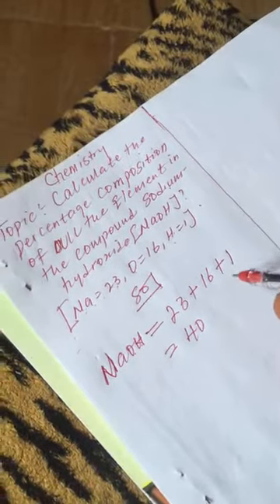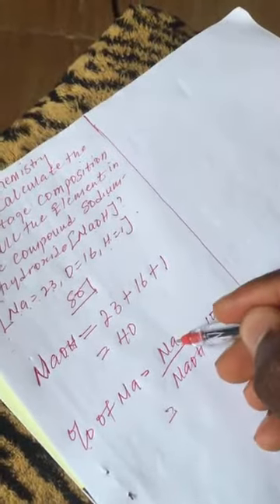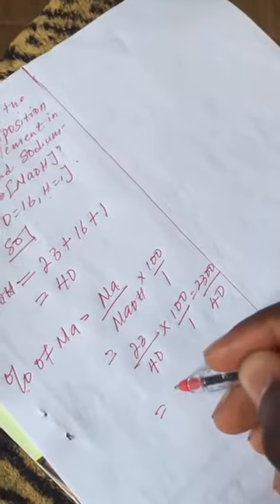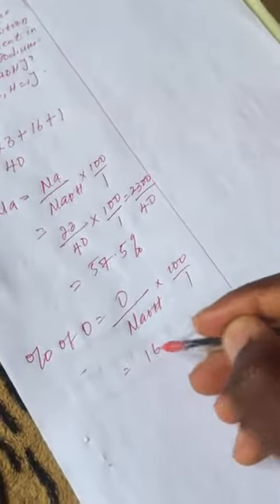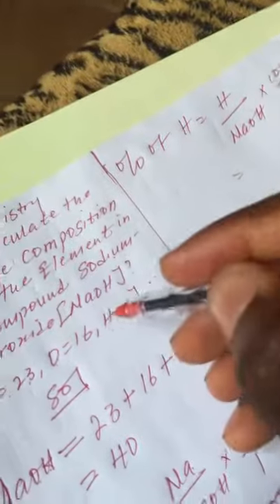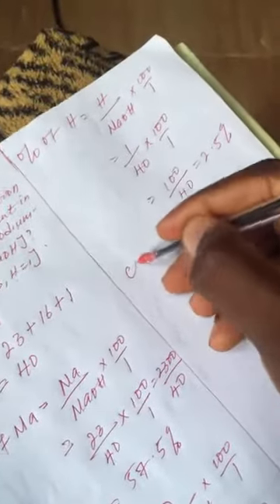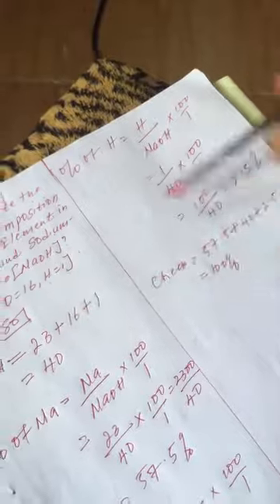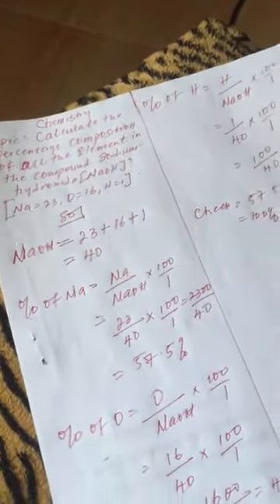How to solve for percentage composition of all Element in a compound (Sodiumhydroxide NaOH)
This vidoe is to address the problems involving solving questions that are related to percentage composition of all Element in a compound